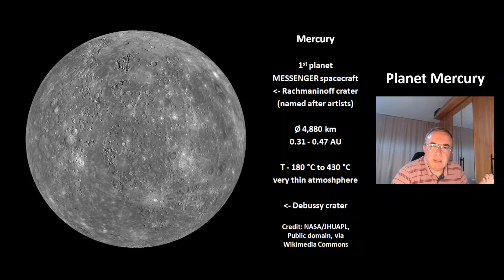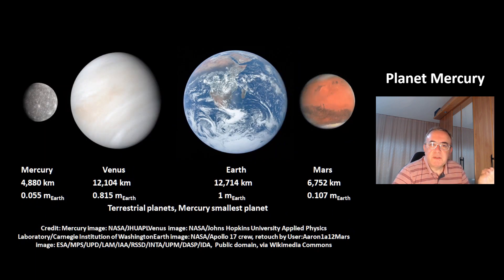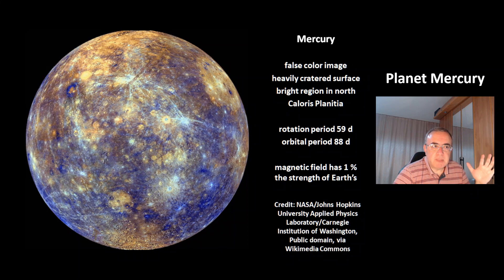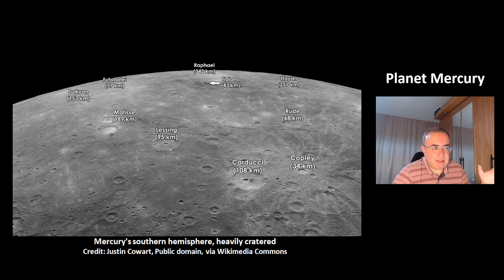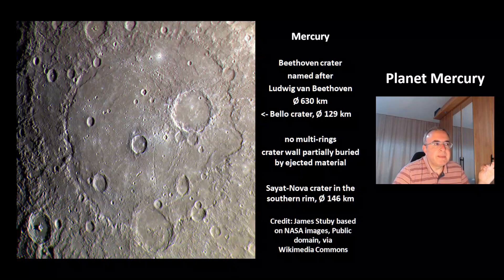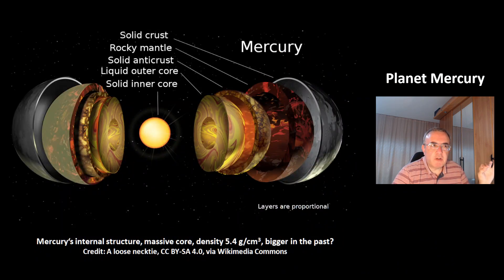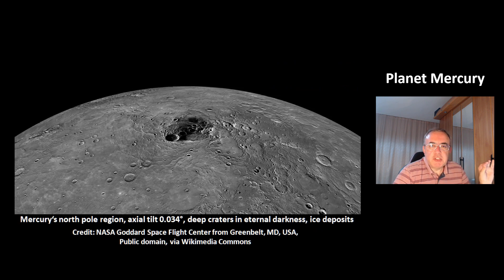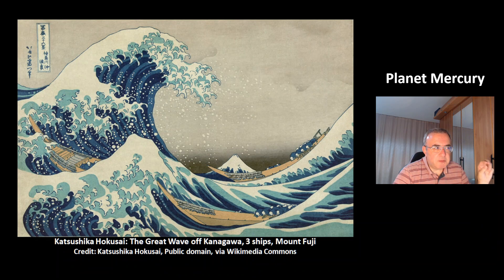Fascinating Planet Mercury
This video is about the innermost planet of the solar system Mercury.
Did you know that 46% of the time Mercury is the closest planet to earth?

00:00 Introduction
01:28 Comparison of the Inner Planets
02:25 Feautres of Mercury
06:50 Internal Structure
07:26 Mercury's Orbit
08:47 Terraformed Mercury